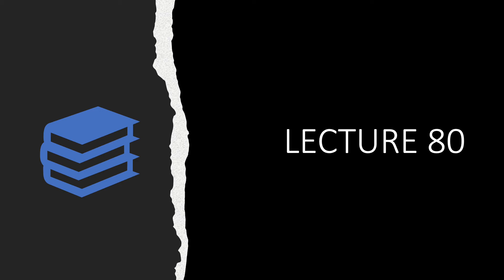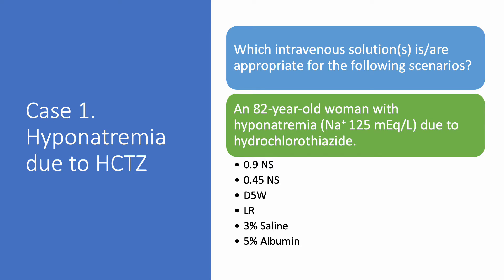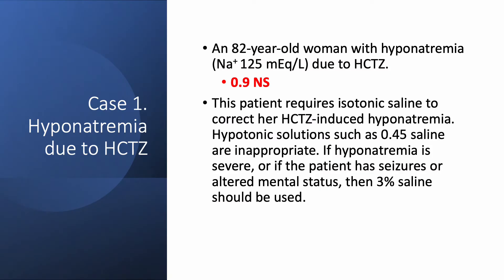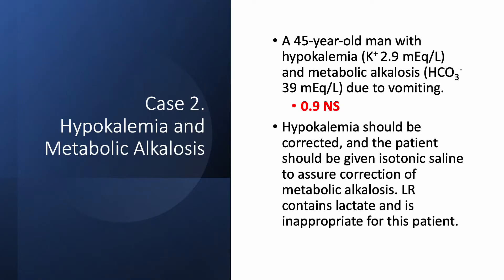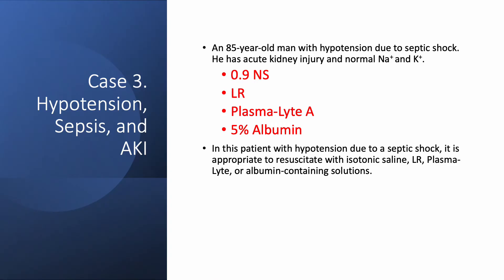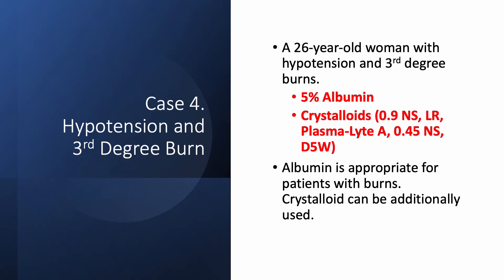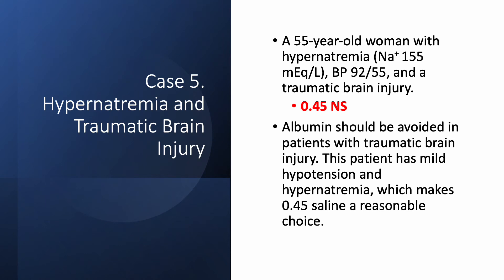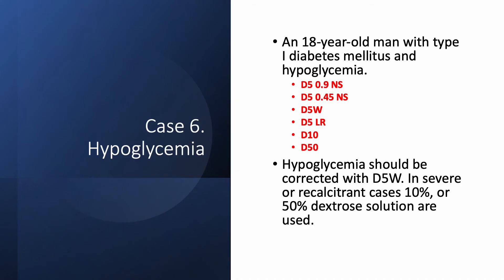Intravenous Fluids: Part 5. Case Studies in Intravenous Solutions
This is lecture 80, Chapter 11, Intravenous Fluids, Chemistry and Indications